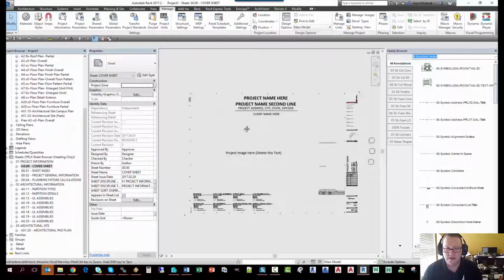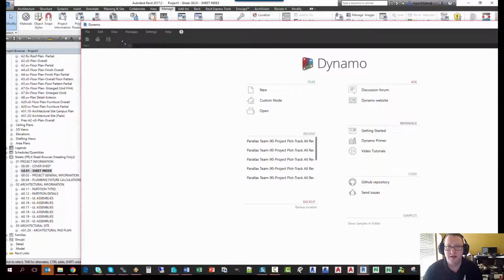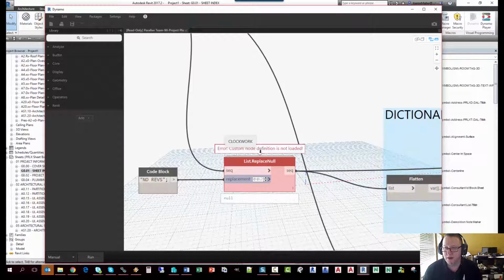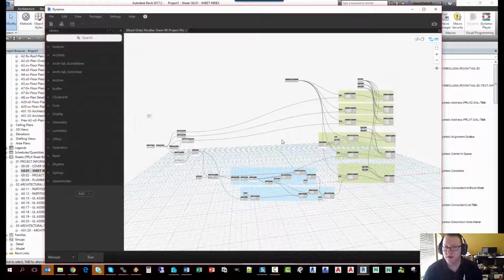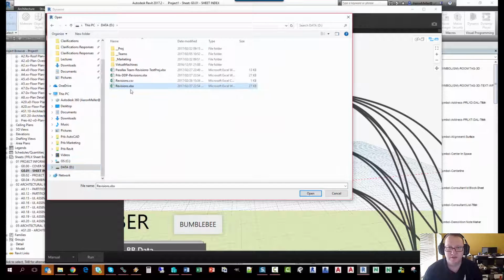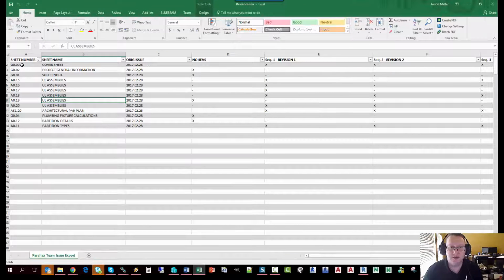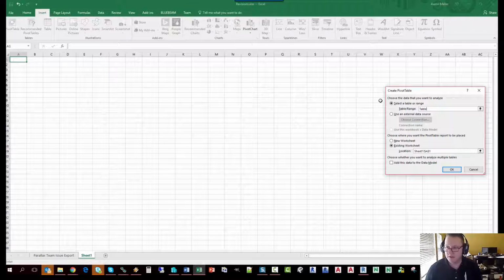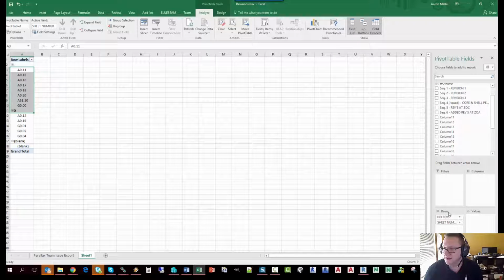Parallax Team 90 Project Plot Track All Revisions v5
Exporting all Sheets and all revisions to Excel for document tracking.